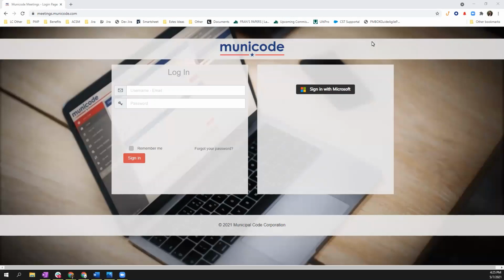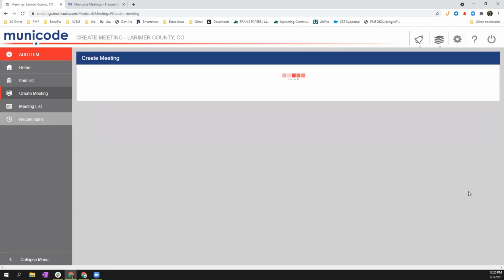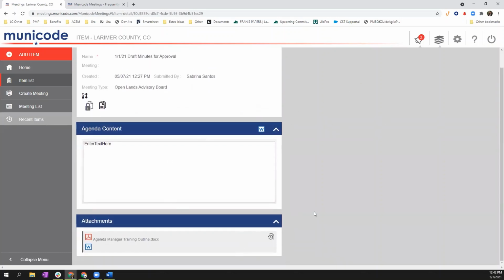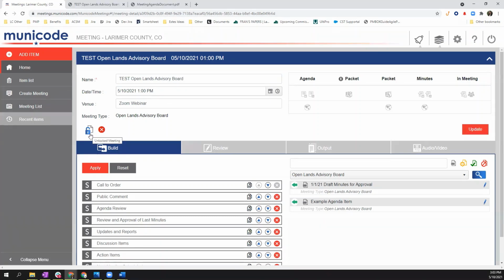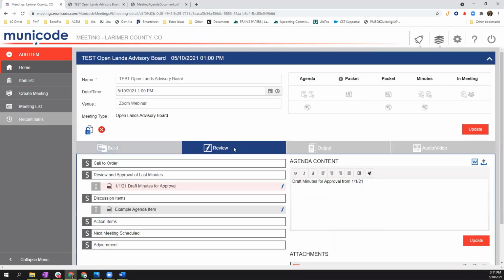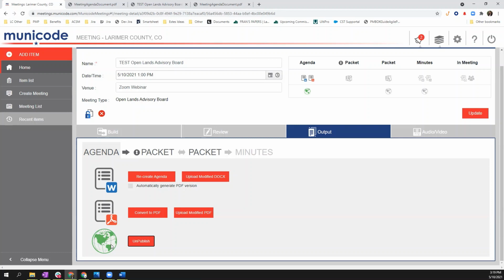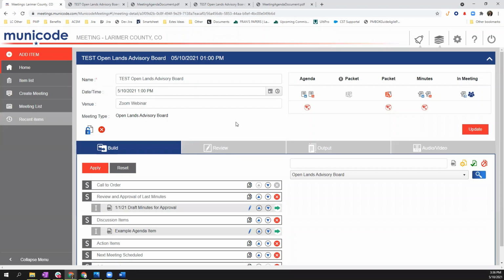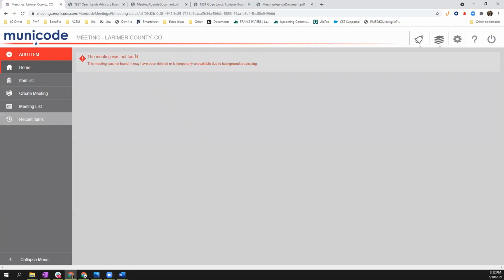Agenda Manager Training